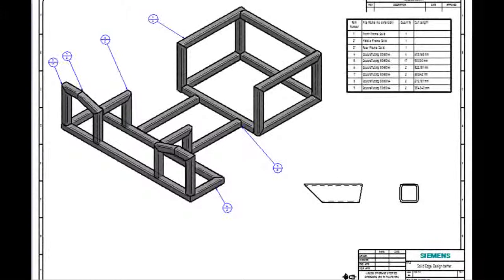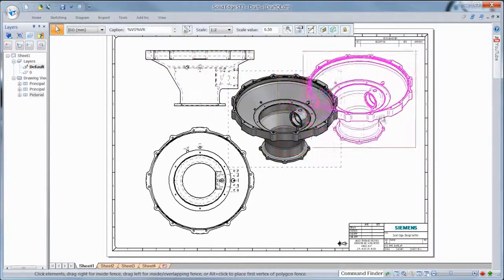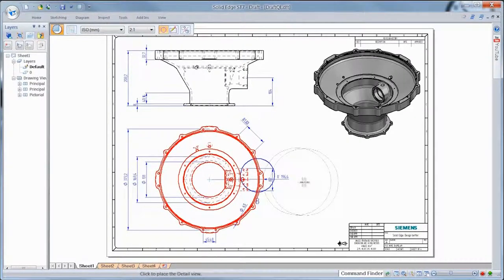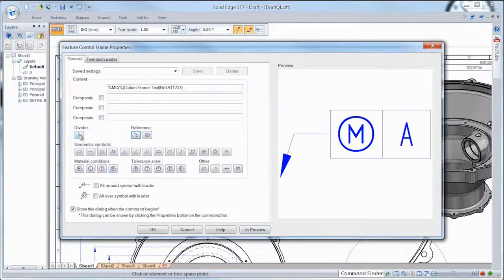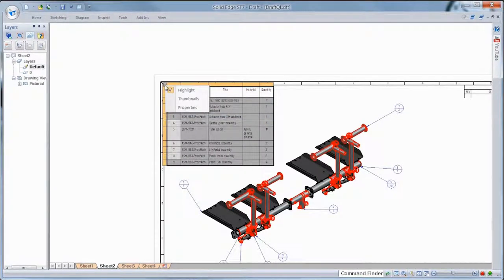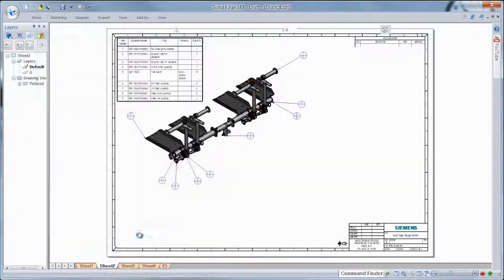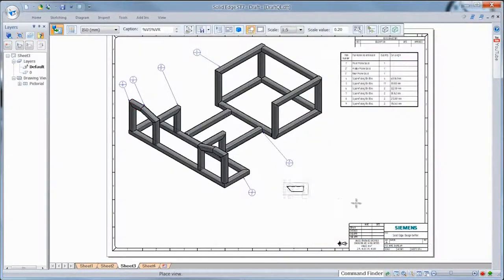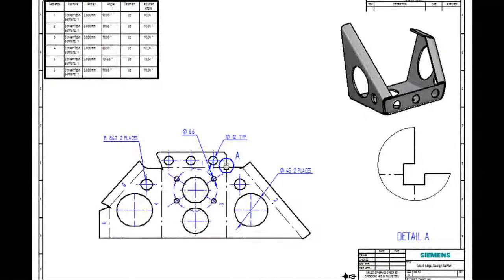Solid Edge ST7 Drafting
ST7 extends dynamic display of   drawing views to all view types including section, detail and auxiliary and principal views.  Watch as we dynamically create and position several standard views of an accessory drive cover. Dimensions associated with the 3D model can be retrieved for the orthogonal views and automatically arranged to produce a cleaner layout.